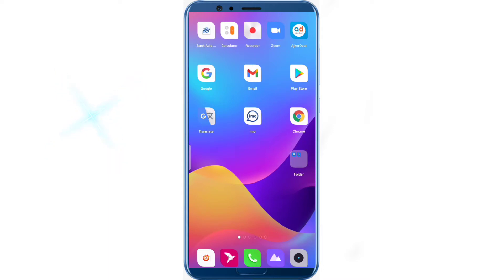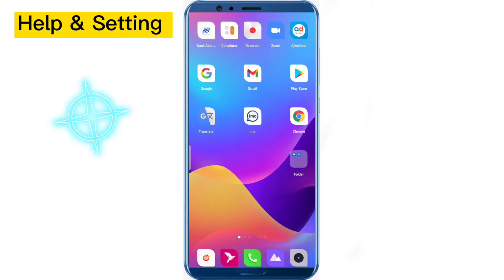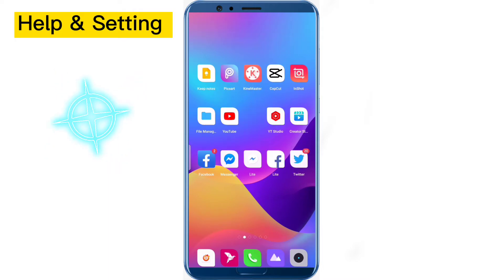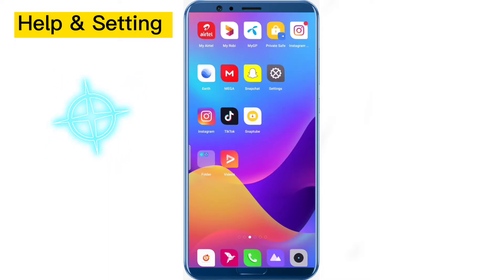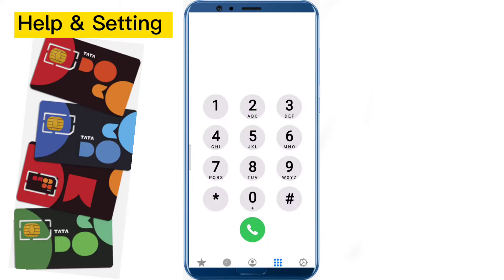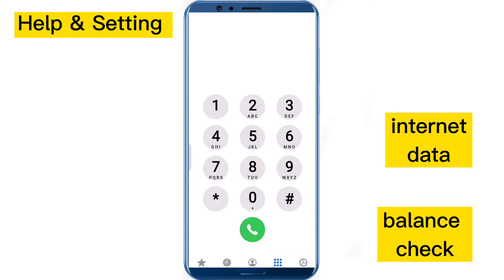How To Check Tata Docomo Internet Balance.help & setting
Docomo  internet balance check code 2021
Something for the purpose of the audience💌
How do you check the internet balance of DoCoMo SIM?
Of course not.  How much will that be.  How can you check the internet balance of Tata Docomo SIM
Since Tata Docomo Sentu is widely used in India, the purpose of this video is to make this video for India.
Hopefully those who use Docomo SIM can easily check the internet balance of your Tata Docomo SIM using USSD code.